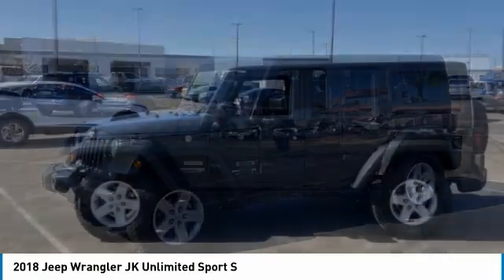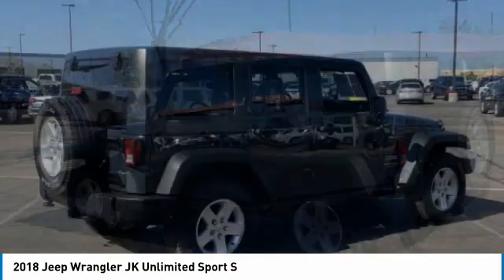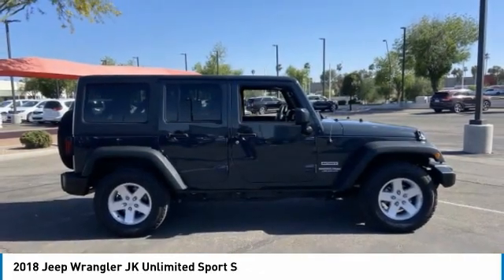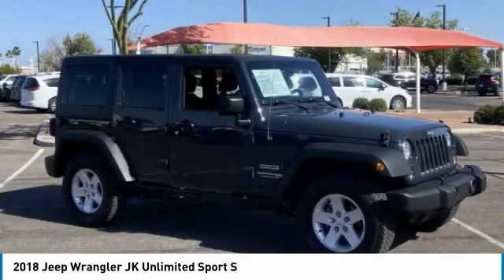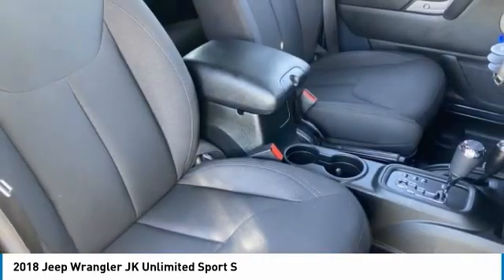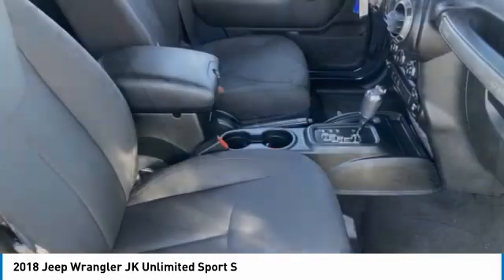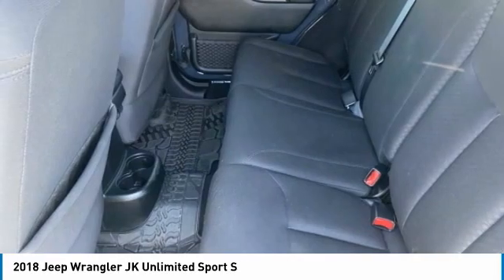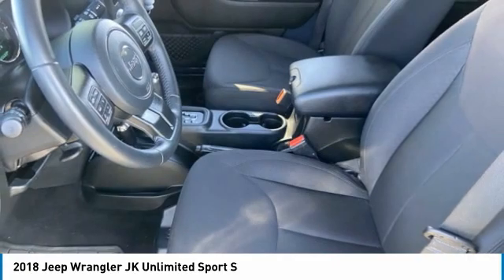2018 Jeep Wrangler JK Unlimited PV8563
Recent Arrival!Rhino Clearcoat 2018 Jeep Wrangler JK 4WD 4D Sport UtilityClean CARFAX. Odometer is 1235 miles below market average! 16/20 City/Highway MPG3.6L V6 24V VVT 5-Speed AutomaticAt Tempe CJDR and Kia, we are committed to providing our customers with SAFE and RELIABLE vehicles at the RIGHT PRICE! All pre-owned vehicles are subject to an extensive 110 point inspection, and ALL reconditioning costs are already included in the price of the vehicle. *Tempe $1,000 Finance Bonus Cash discount only available for standard prime lender conventional financing arranged through Tempe Dodge OAC. We reserve the right to determine customer eligibility for the $1,000 Tempe Finance Bonus Cash discount.Awards:* 2018 KBB.com 10 Most Awarded Brands